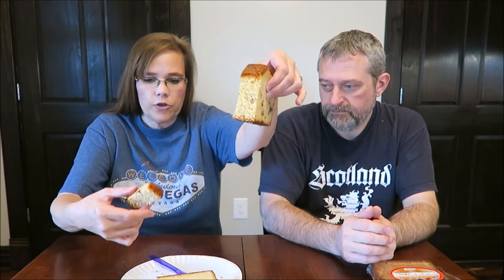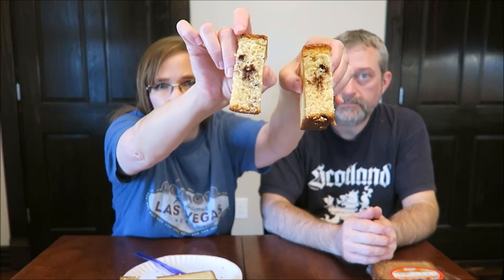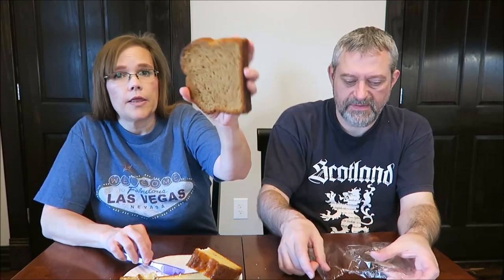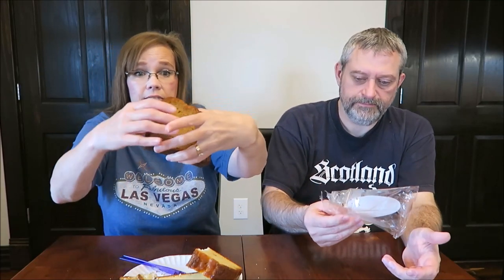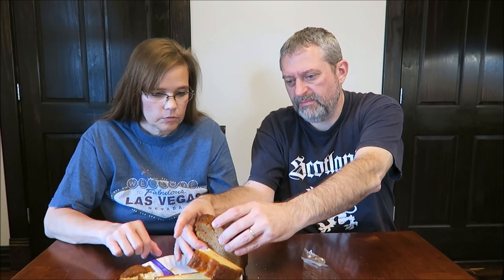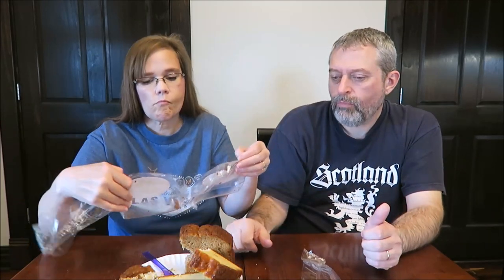American Classic Gourmet Pound Cake: Carrot, Original & Chocolate Chip Review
This is a taste test/review of the American Classic Gourmet Pound Cakes in three varieties including Carrot, Original and Chocolate Chip. They were $1 each at Dollar Tree. The Original and Chocolate Chip are 275 calories for ½ slice and the Carrot is 263 calories for ½ slice.